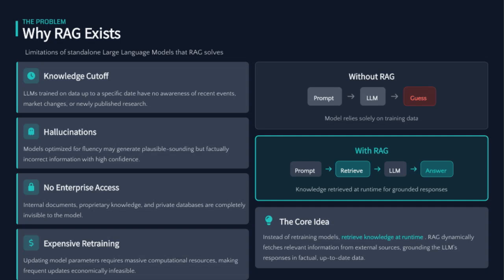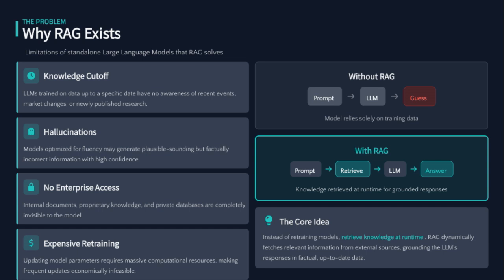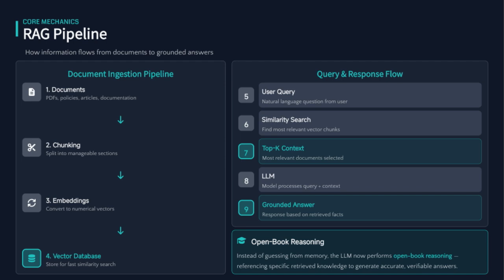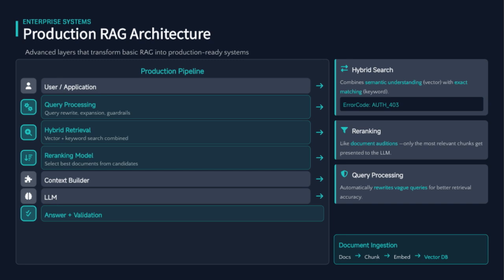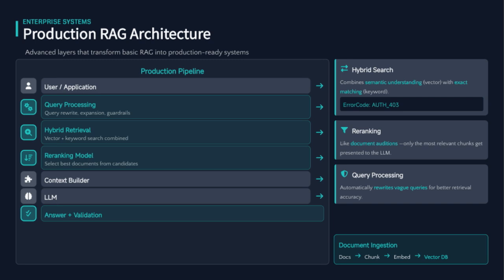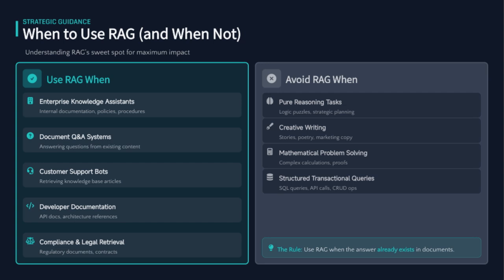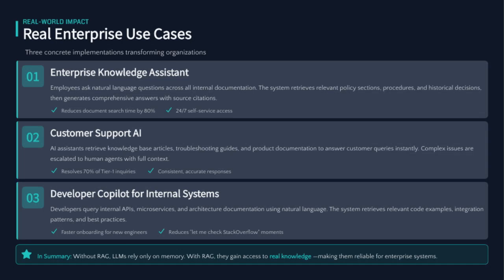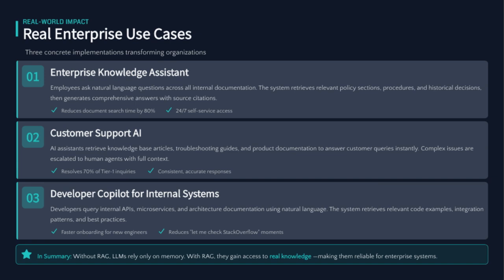RAG Architecture Explained | How AI Apps Use Retrieval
Retrieval Augmented Generation (RAG) is one of the most important architectures for building production-ready AI systems with Large Language Models.

In this video we explain the complete RAG pipeline, enterprise architecture, and real-world use cases for AI engineers and software architects.

In this session you will learn:

✔ Why RAG exists and the limitations of standalone LLMs
✔ How the RAG pipeline works (documents → embeddings → vector database → retrieval → LLM)
✔ Production-ready RAG architecture patterns
✔ When to use RAG and when not to
✔ Enterprise use cases for AI systems

⏱ Chapters

00:00 Introduction
01:10 Why RAG Exists
04:20 RAG Pipeline Explained
07:40 Production RAG Architecture
11:10 When to Use RAG
13:20 Enterprise Use Cases
15:00 Key Takeaways

🧠 Technologies Discussed

Vector Databases
Embeddings
Semantic Search
Hybrid Retrieval
AI System Architecture

AI Engineers
Software Architects
Machine Learning Engineers
Developers building GenAI applications
Technical leaders exploring enterprise AI systems